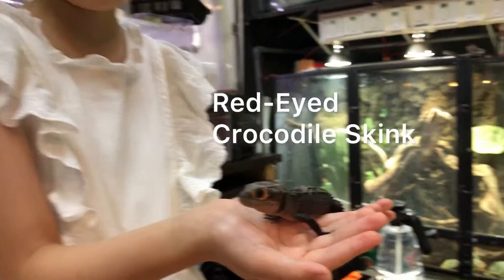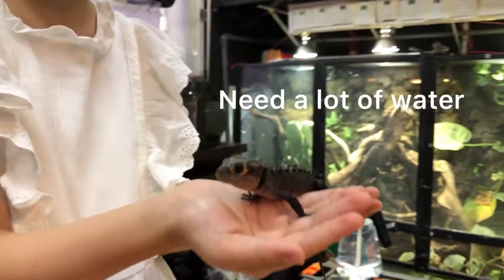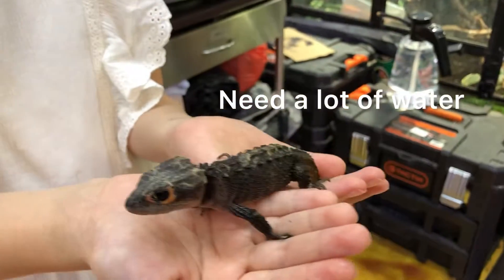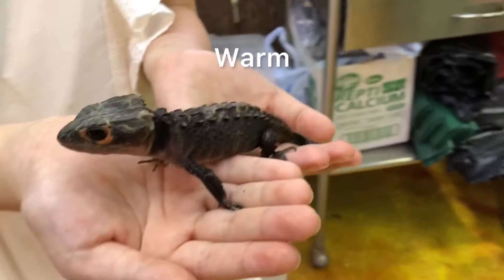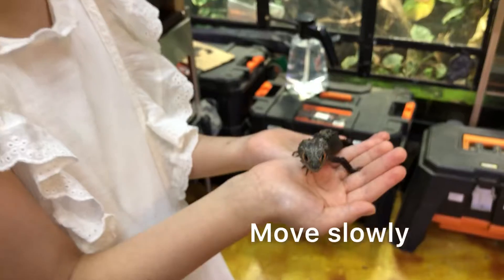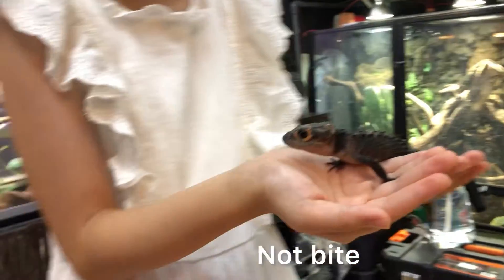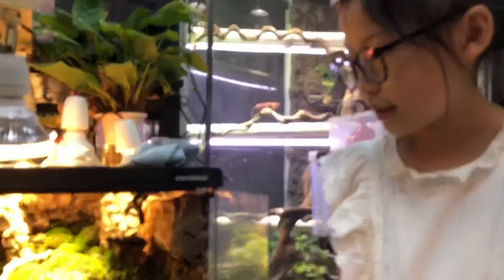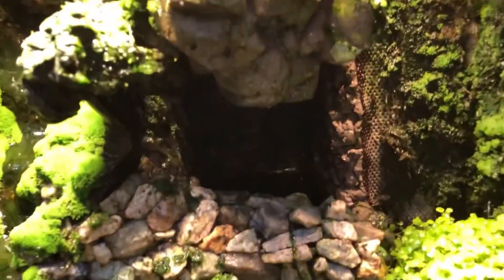[Canaan’s 1 minute Animal Planet] Red-eyed Crocodile Skink..... looks like a baby dragon!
In this video, I share introduce to you a very cute reptile called Red-eyed Crocodile Skink.  They like water and please appreciate the beautiful tank design of the pet owner!